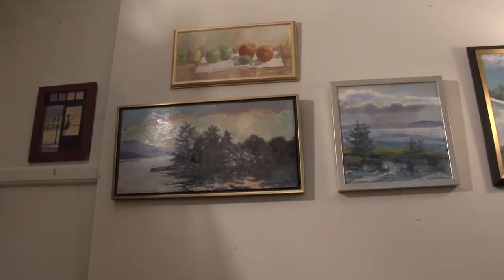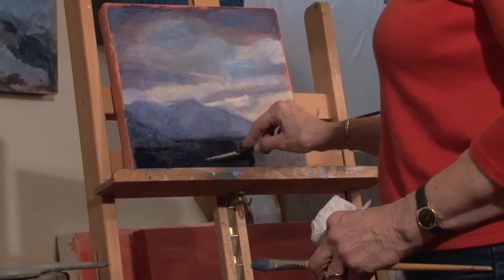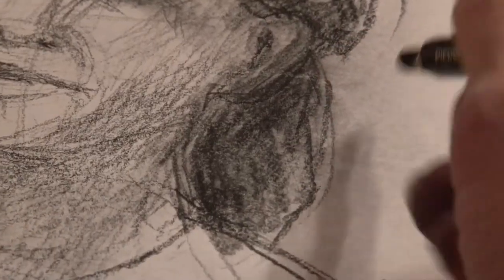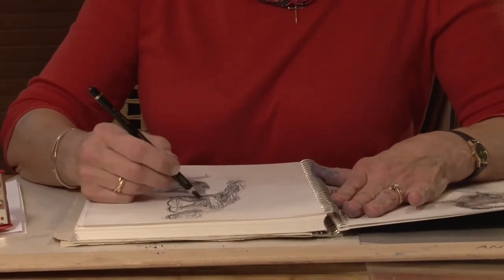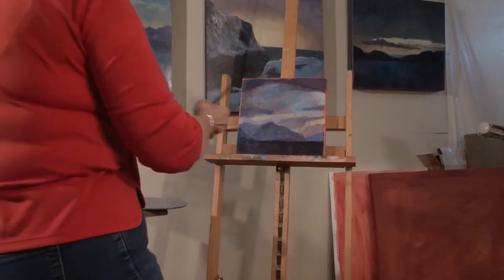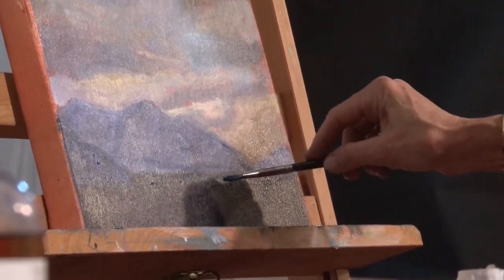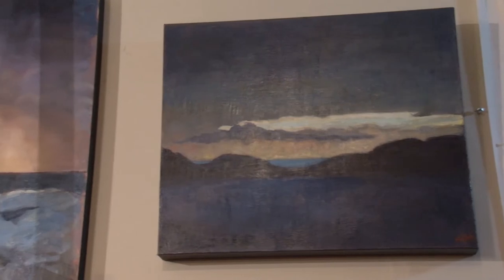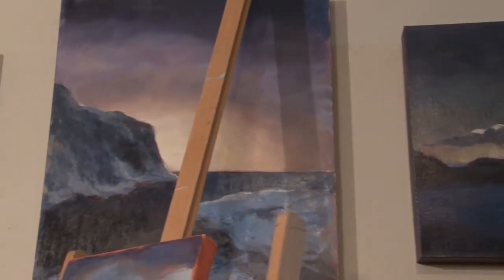Lois Andersen Speaks